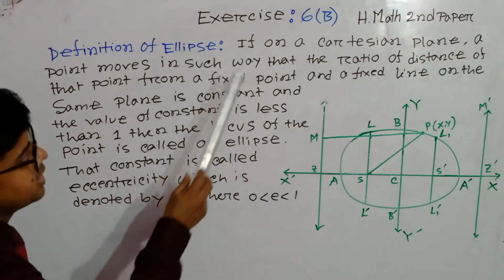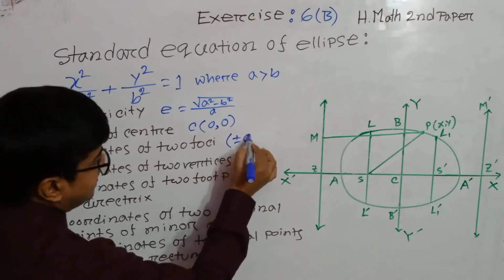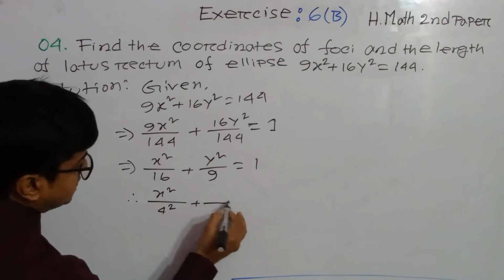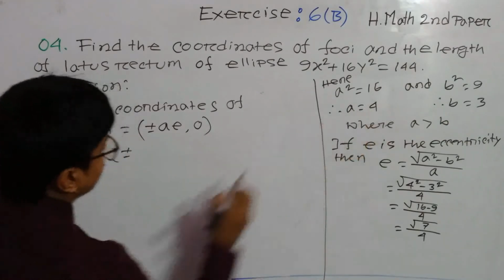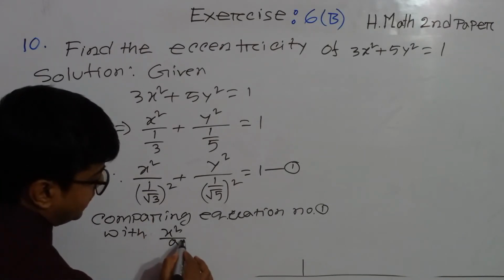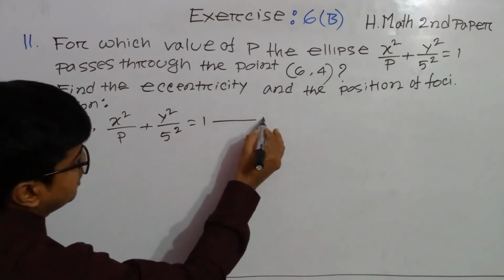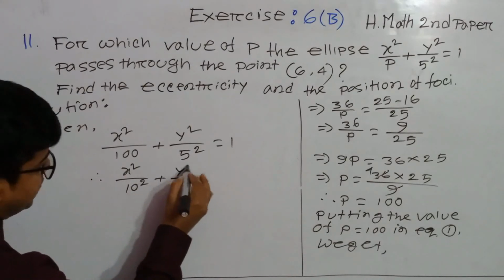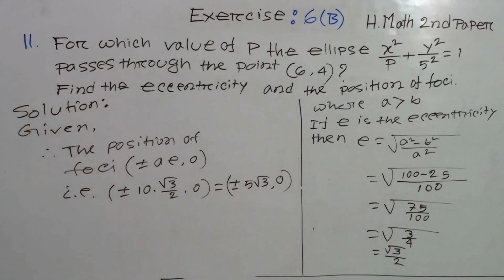Class :XI-XII(EV),Exercise :6(B)Ellipse, Sub:H.Math 2nd paper